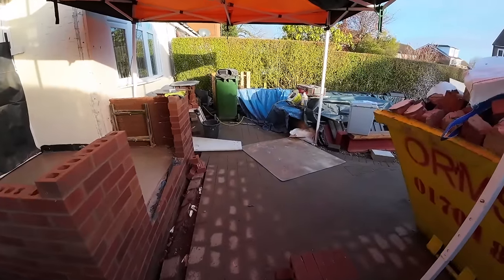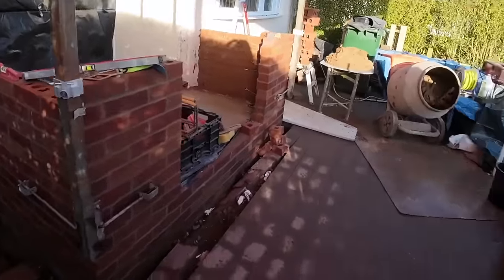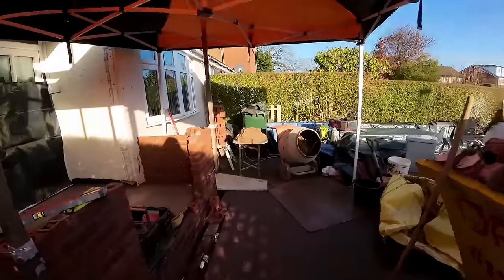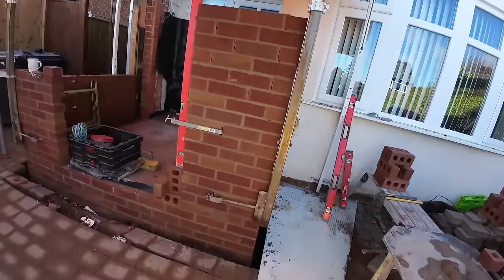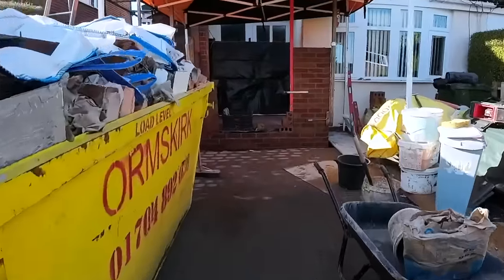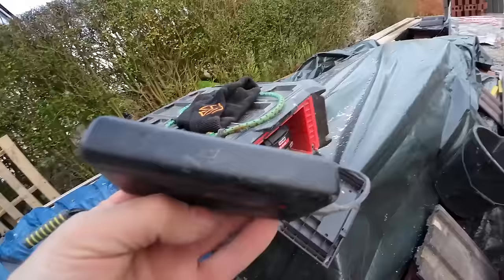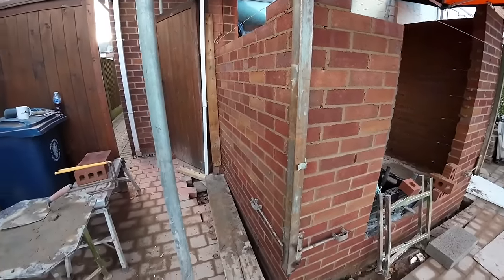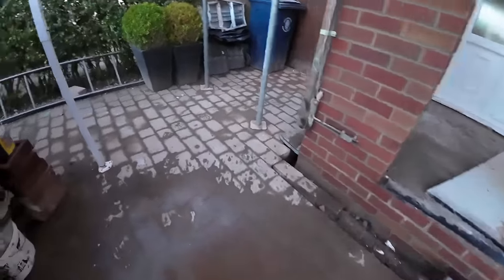CHILLED DAY WORKING SOLO WITH MY TRUSTY BLAKES PROFILES...PORCH BUILD PT 5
CHILLED DAY WORKING SOLO WITH MY TRUSTY BLAKES PROFILES...PORCH BUILD PT 4 ITS UP AT 3 AM TO RUN ALEX TO THE AIRPORT SO HE CAN FLY OVER TO SWEDEN.
    I GET TO WORK LATE AS I'M KNACKERED SO ITS A LAID BACK CHILLED DAY JUST RUNNING IN BRICK TO THE LINE USING MY 37 YEAR OLD TRUSTY BLAKES PROFILES...ENJOY 🧱👍🏽